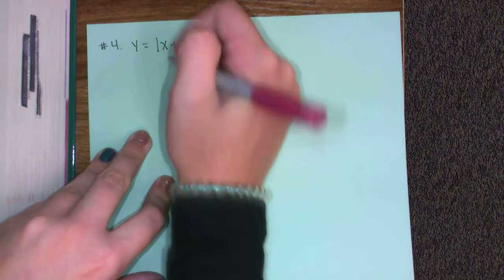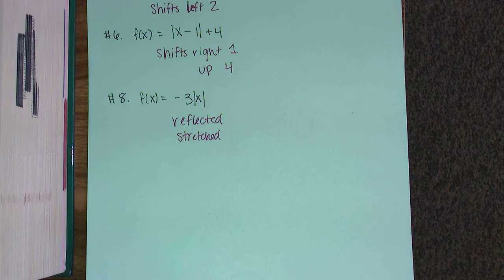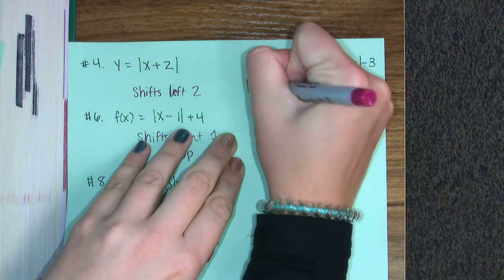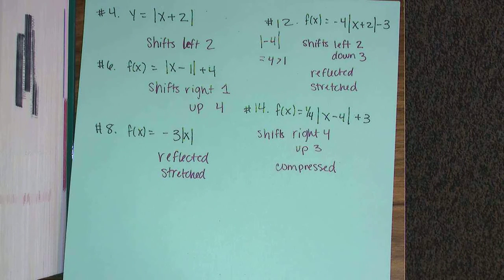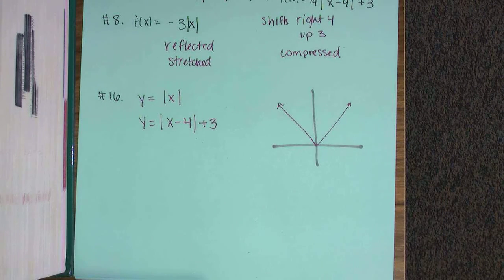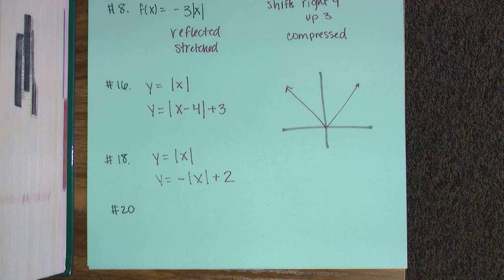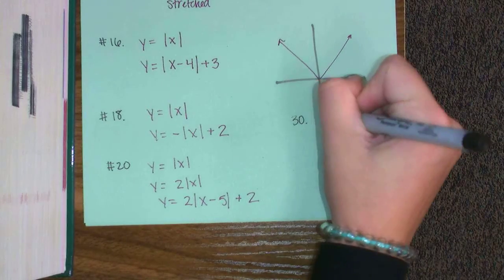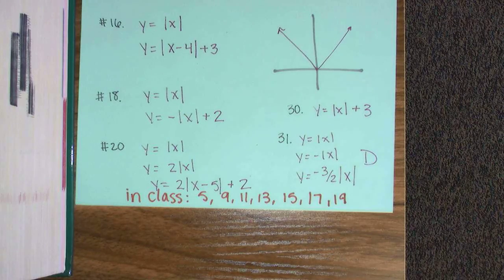Algebra 2 Use Absolute Value Functions and Transformations notes